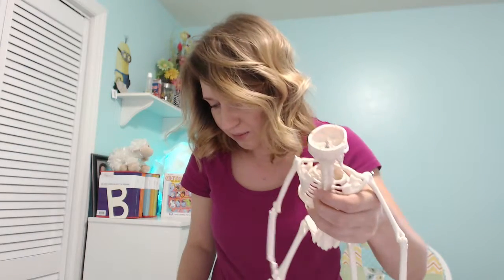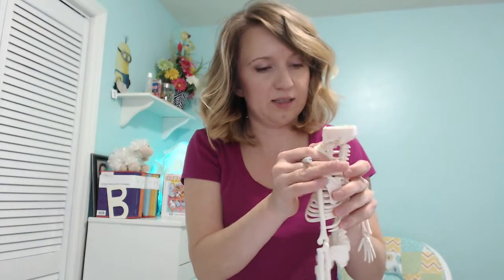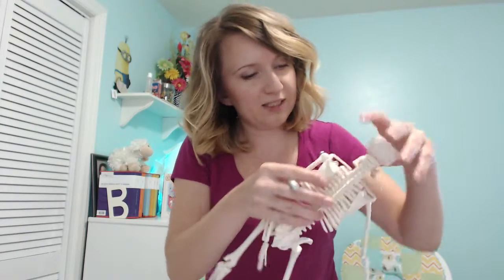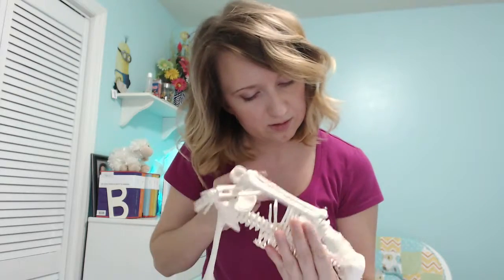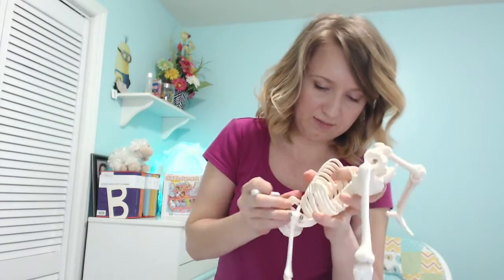Skull Bones720p 01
Trina Brackman's Skull Bones - BIO168 Fall 2015